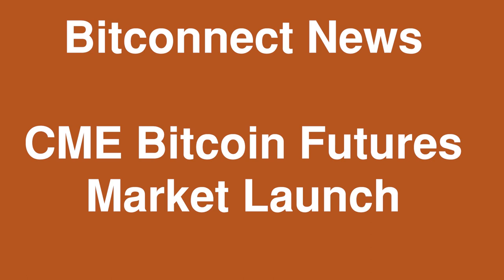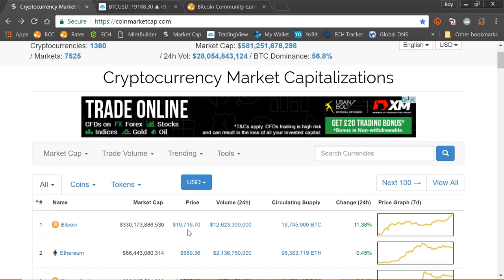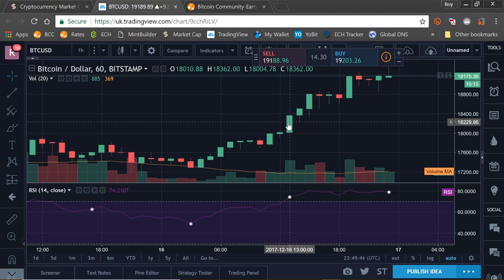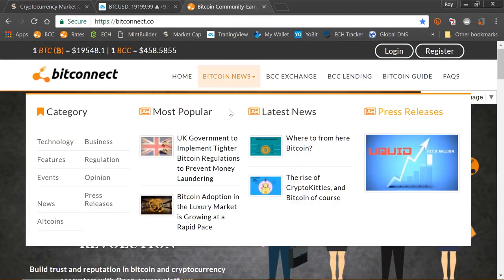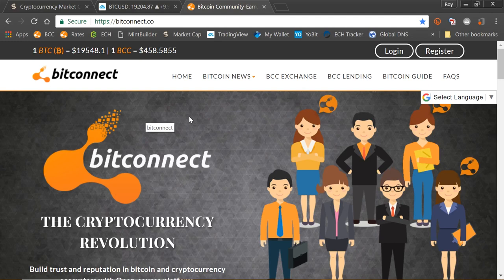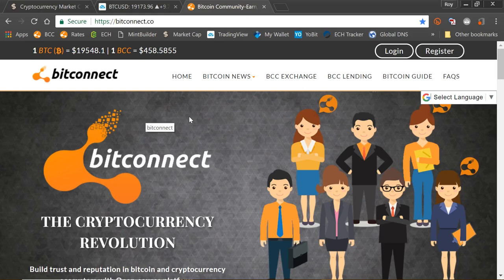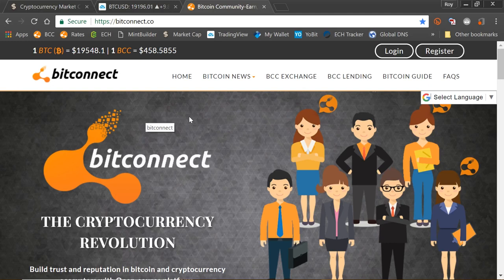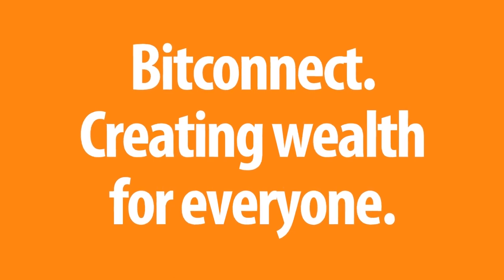CME Group Bitcoin Futures Market Launch - Dr Roy Murphy -